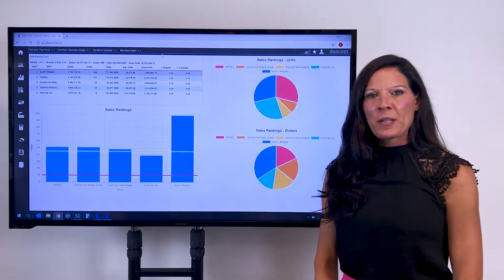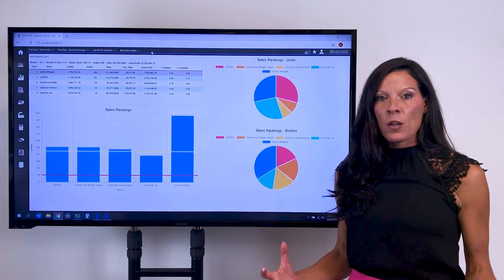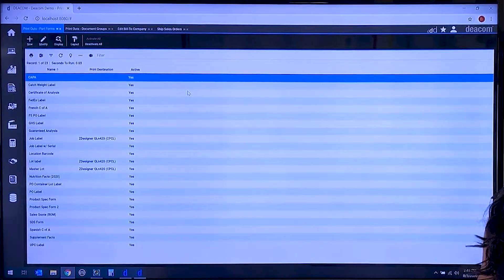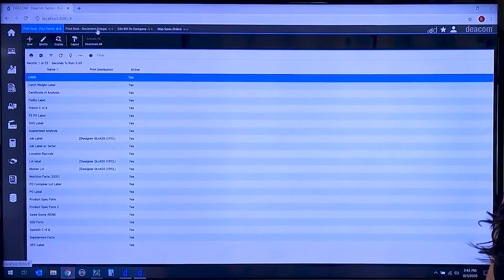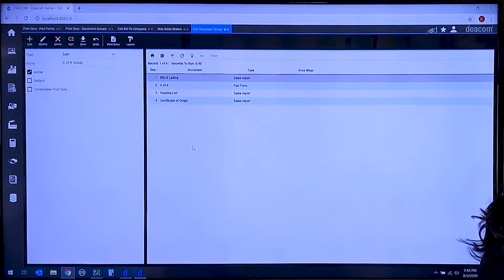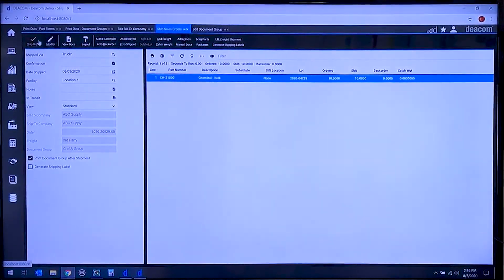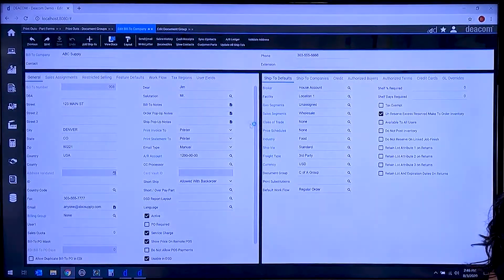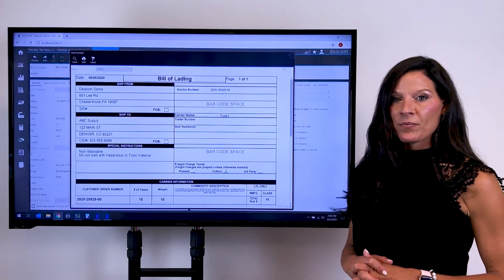Document Generation with Deacom ERP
Having document generation capabilities within the core ERP system, Deacom ERP allows users to automatically generate necessary documents or labels that a customer requests when a product is shipped. This native feature eliminates the need for any employee to remember unique document/label requirements for each, individual customer. In this video, you will learn how Deacom uses document groups and document templates to help ensure the proper data and forms are automatically generated for the correct customer, every time.

To learn more about the document and label generation capabilities within Deacom,